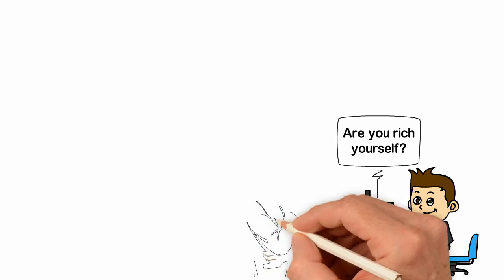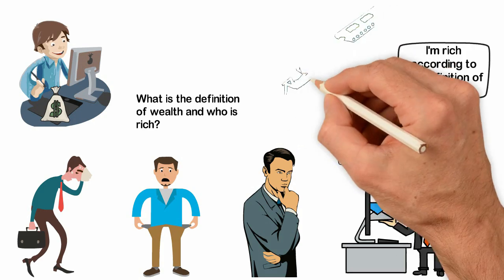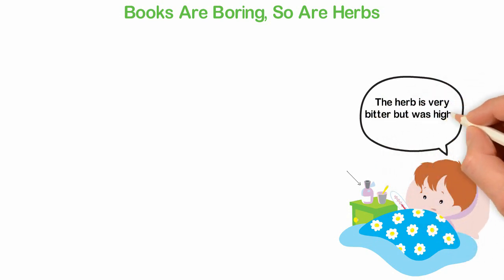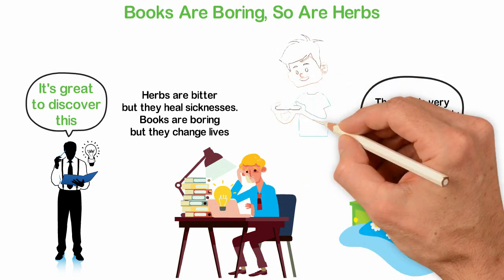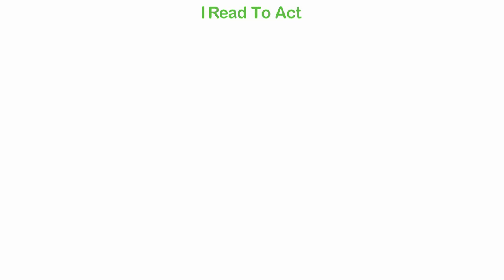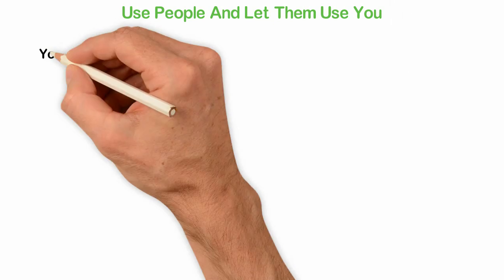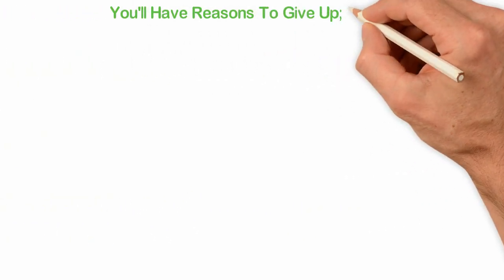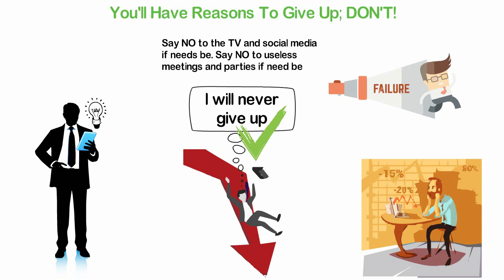The 5 SACRIFICES I Made to Become Rich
One of the common questions we get in the comment session of this channel is, "Are you rich yourself?" This question makes a lot of sense since we talk a lot about money on this channel. If I talk a lot about money and entrepreneurship, it does make sense that someone wants to know if I'm rich, right?
Well, the answer to that question is this; I'm rich according to my definition of wealth and that raises another big problem. For example, what is the definition of wealth and who is rich? I need to tell you a story to reveal what I think about this subject.
You see, when I was growing up as a boy in a poor household, I noticed that most people are slaves of money because they do what they hate several hours per day and still don't have any money so I decided that I was going to try and be a free man. Then, my definition of financial prosperity becomes; do what you extremely love and earn a little more than enough to take care of your needs.
I achieved this goal when I was around 30 years old. Now, the problem you might have with me is to want to know how many millions is my net worth but don't bother yourself about that as it doesn't matter to me at all. What matters to me is to have more than enough money to take care of my needs and to do what I extremely love doing and by that standard, I'm wealthy.
Now that you know that I'm wealthy, how did I do it and what sacrifices did I make to achieve my dreams?
That's what I'll be sharing with you in this video and before we proceed let me make it clear that I'm not speaking against the Bill Gates and Warren Buffets of this world. I'm not speaking against being a billionaire or even a trillionaire. I'm only telling you about my philosophy about money. So, let get into today's business.